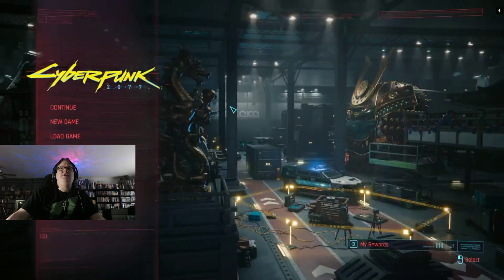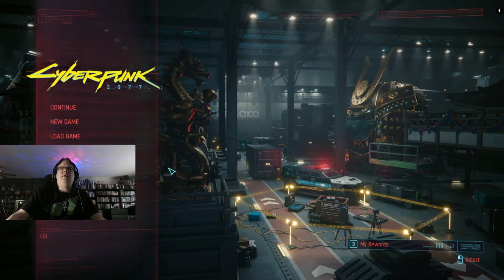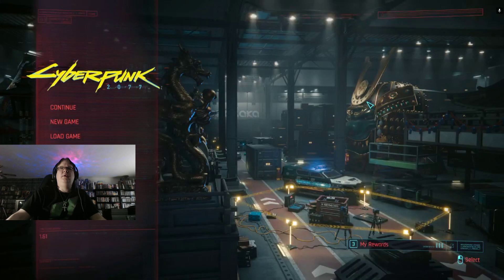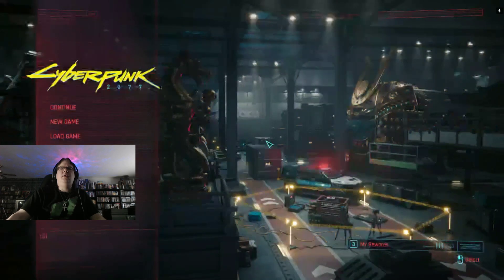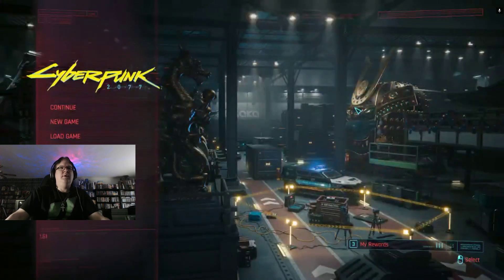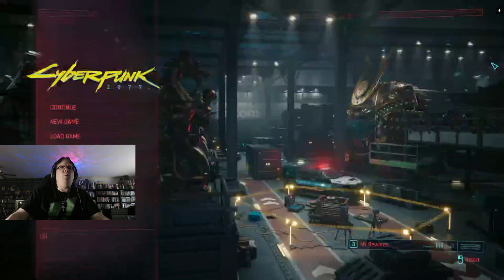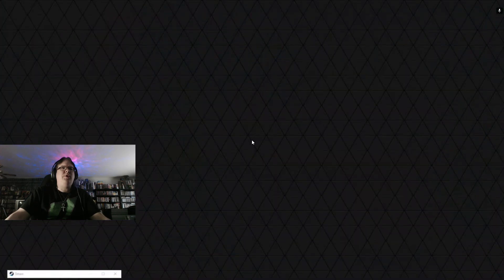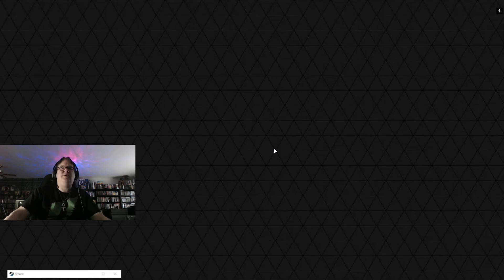2022-11-24 - Cyberpunk 2077 - Part 34